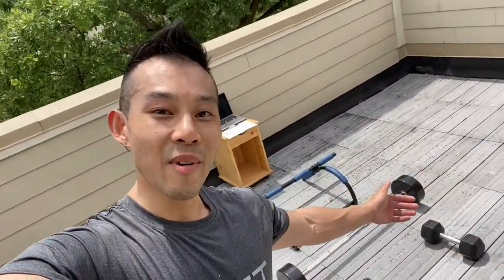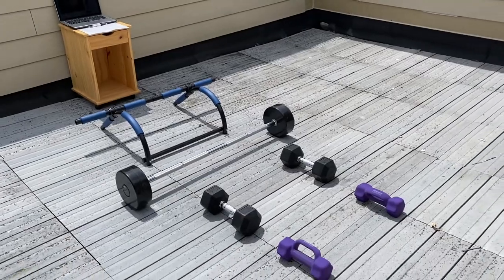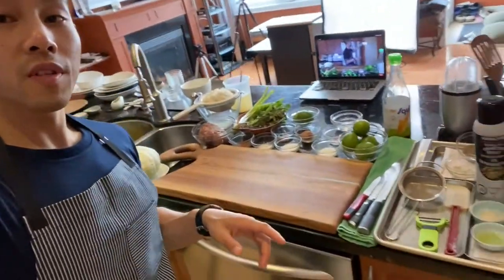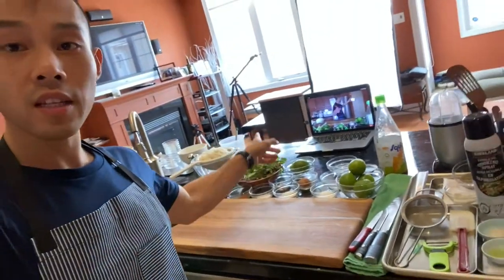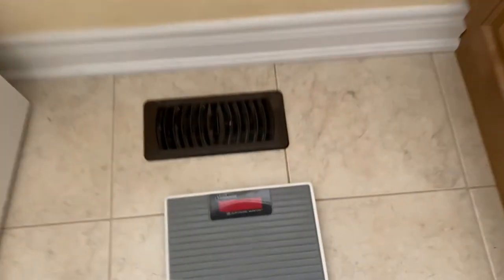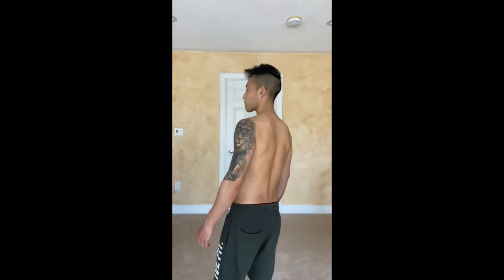VLOG2:My Home Gym, Workout Routine, My New Cooking Class and Food Photography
It's been 2 weeks since I started my new fitness journey! Giving you guys a physique update and how I optimize the most out of my "home gym".

I also take you behind the scenes of me teaching my first online cooking class ON THE LINE and how I shoot food photography!

If you want to take a cooking class with me, check out the classes I offer

Special thanks to Fitness Element for lending me the weights! Follow them or check out the gym